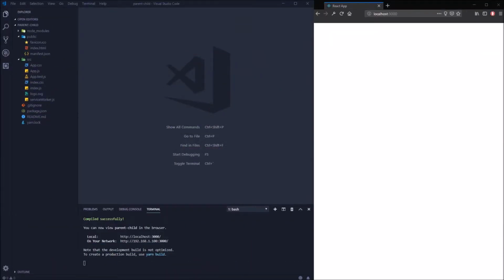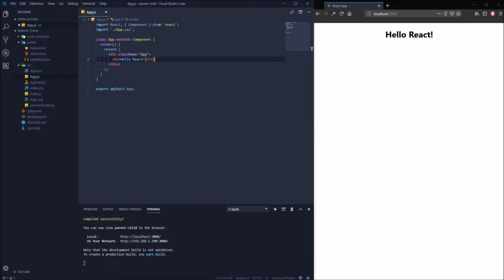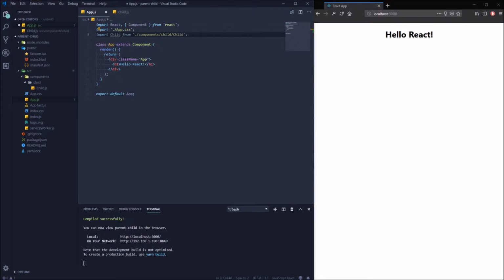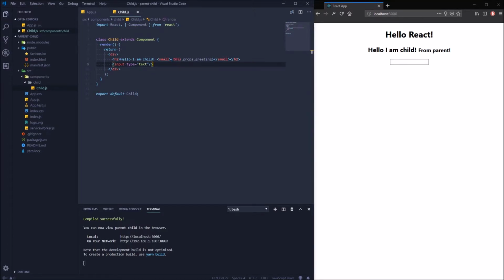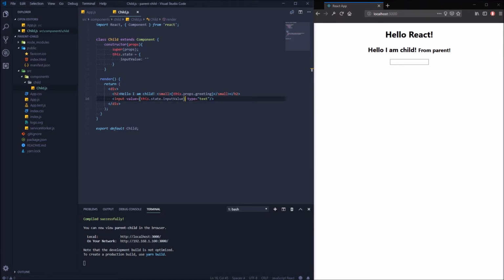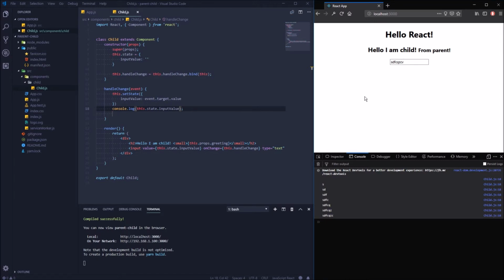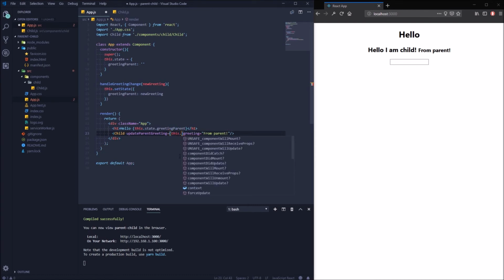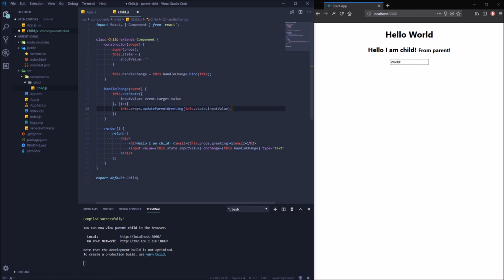React part 2: Components state, props JSX and more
Learn how to create simple components with JSX in React.
Explore mechanisms to pass data  between components from child to parent and from parent to child.
Learn about state and props in React components. Keep coding!